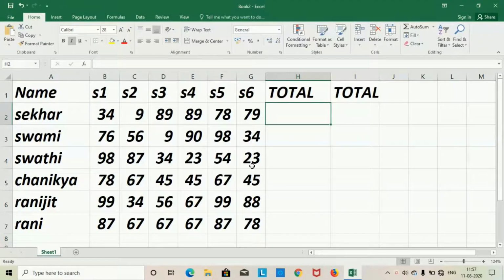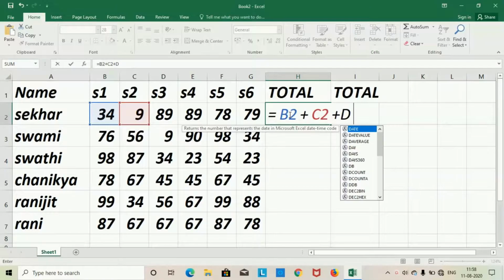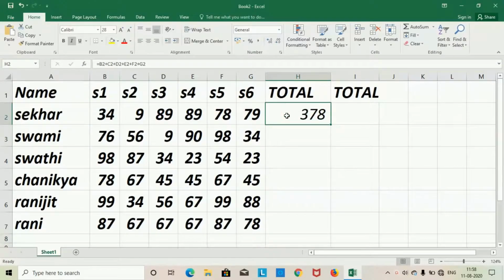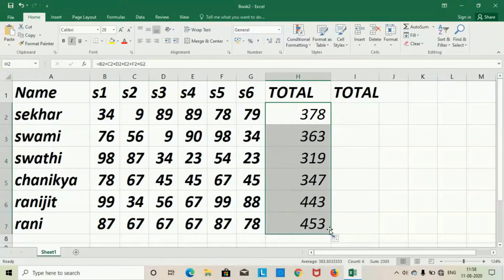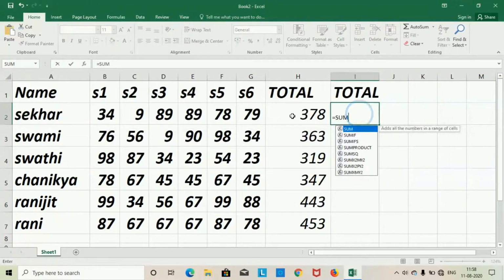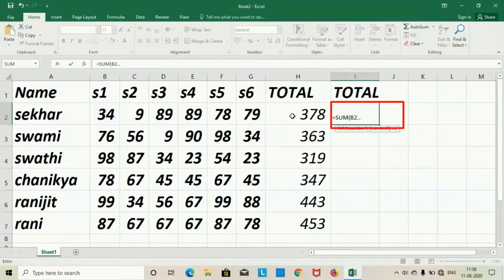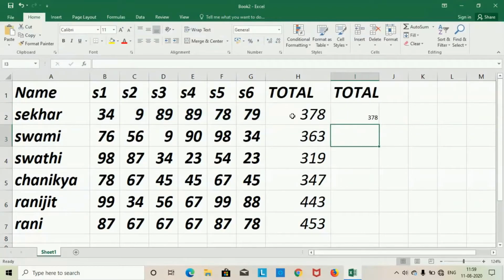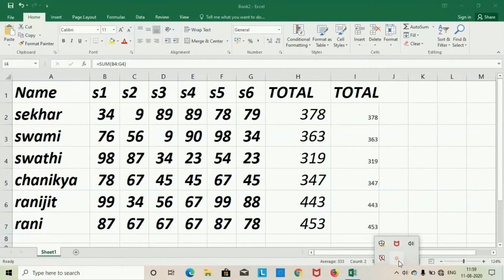How to calculate sum in Excel